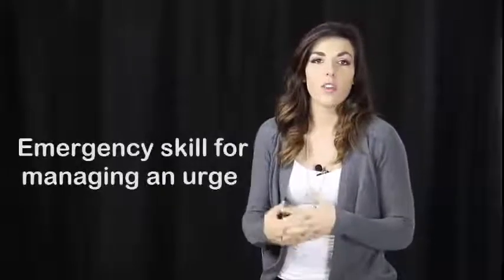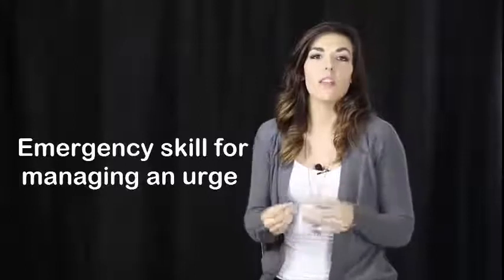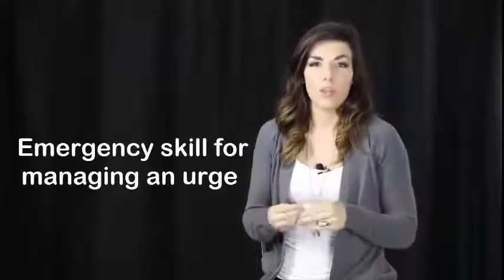Powerful Emergency Skill to Manage Sexual Urges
Facebook Groups
Facebook Groups
Porn Reboot™ has 2,447 members. 📵👉NO ONE reads group descriptions👈📵 So ignore this UNLESS you want to quit your addiction to porn and masturbation for good. Welcome to the new Porn Reboot Facebook...
PornReboot
How to stop watching porn is one of the biggest questions men ask themselves today. Elevated Recovery is the #1 addiction recovery company which teaches and inform men on how to quit porn. We're no poser quick fix solution. We understand that pornography and other sexual compulsions are holding you back in life. We provide comprehensive treatment to match the severity of your addiction, habit or compulsion. Partners: Whether your partner is addicted to watching porn, addicted to sex or has some other sexually compulsive disorder, we'll fix the issue. If you're struggling with the pain and trauma of your partner's porn addiction, we provide the best counseling services available.